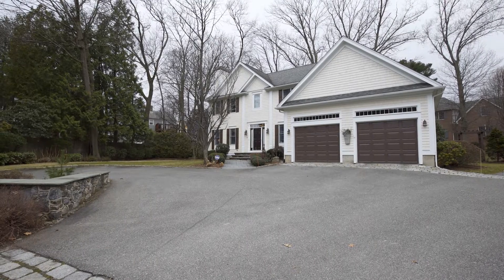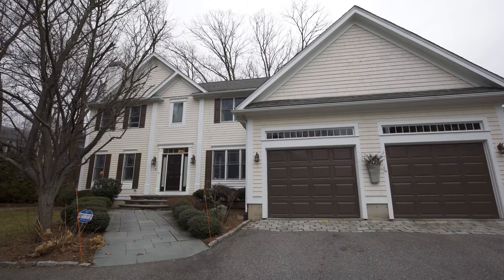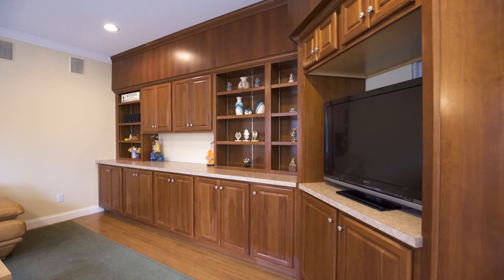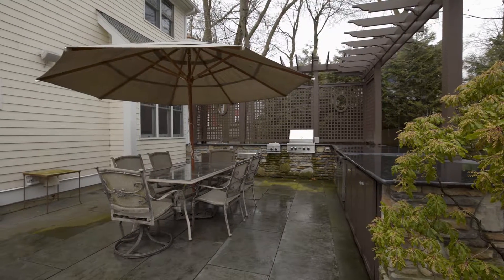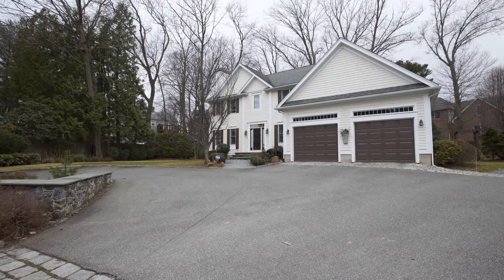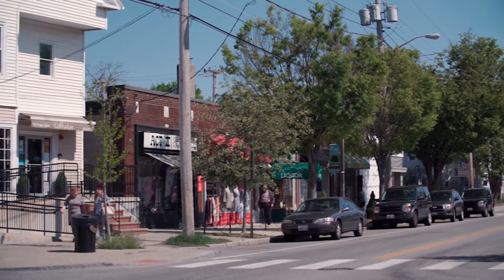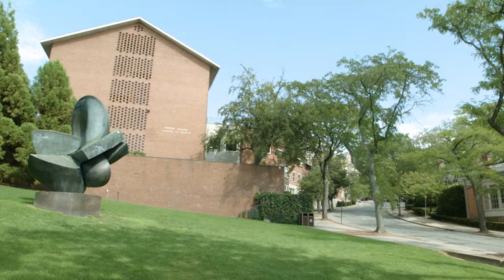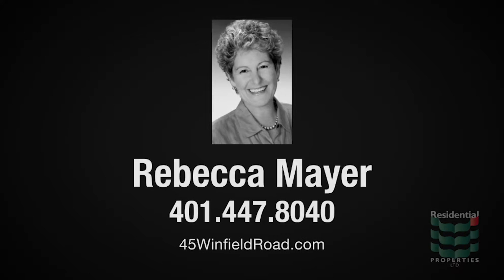45 Winfield Road, Providence, RI 02906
Originally built in 2000 by Meridian Custom Homes co-founder Alex Mitchell for himself and his family, this wonderful home rests on an exceptionally spacious 17,500 sq ft lot in the coveted Blackstone neighborhood on the East Side of Providence. This property offers the best of the suburbs with the convenience of living in-town.